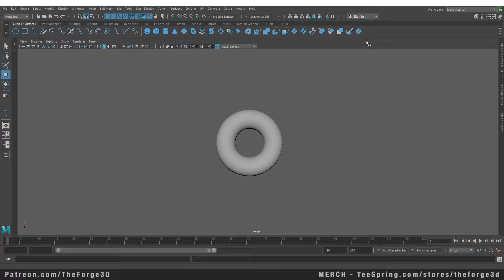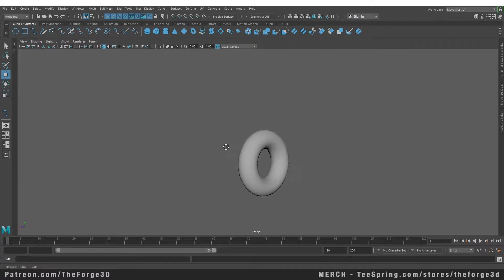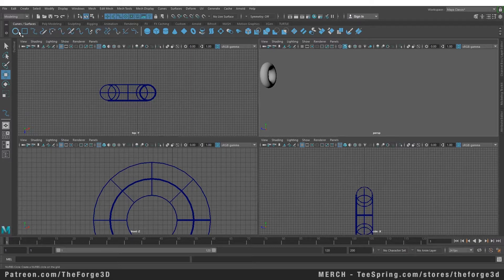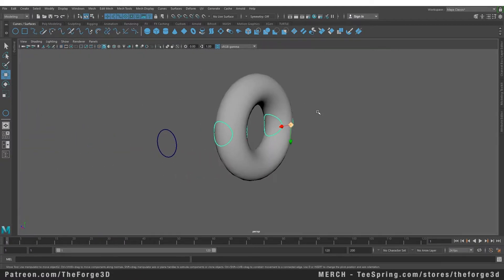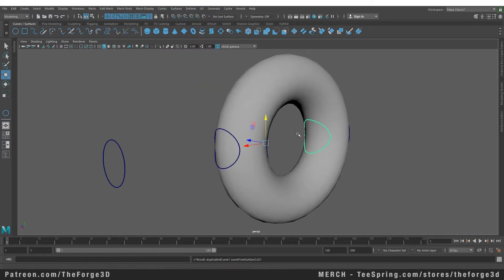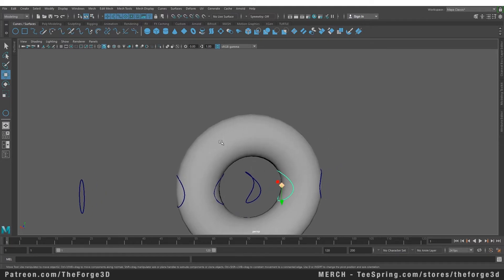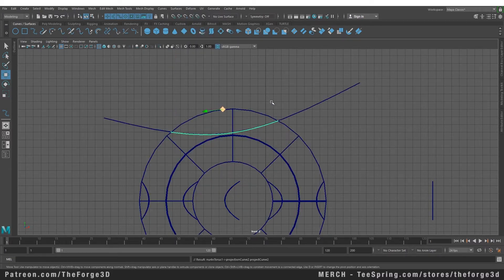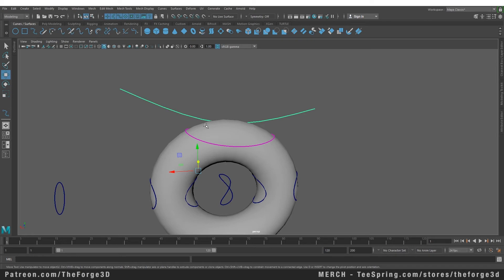MAYA MASTERCLASS 36 - Learn how to Project curves on top of a surface in MAYA (Beginner Tutorial)